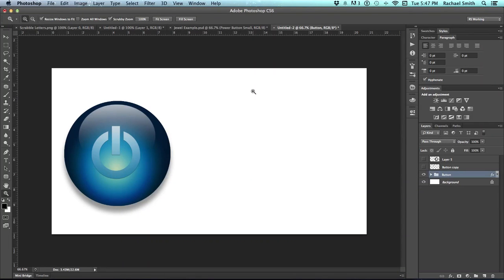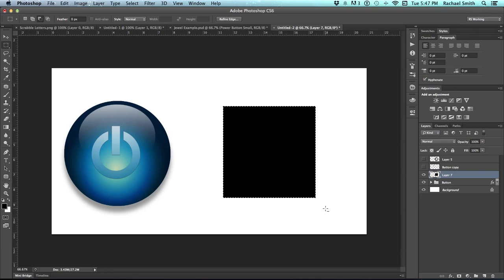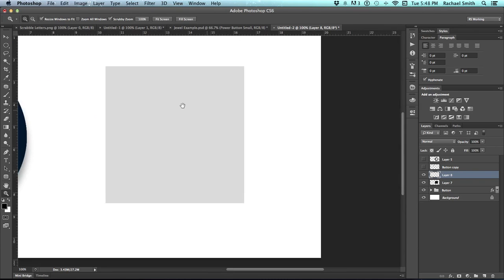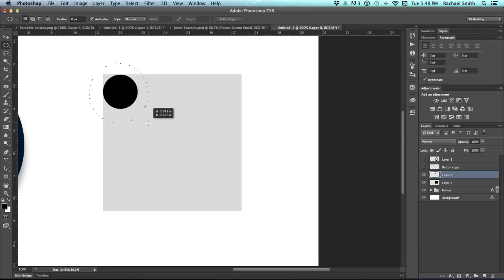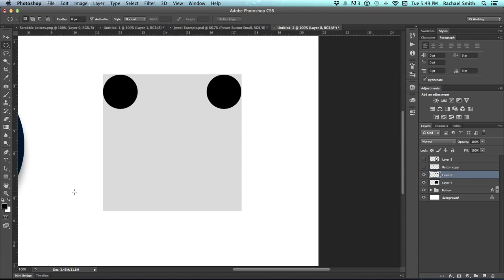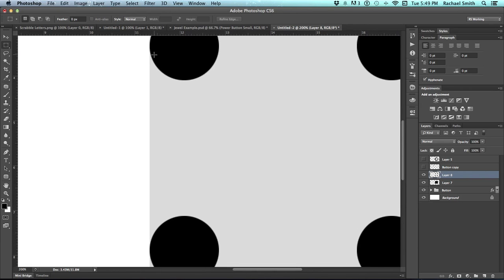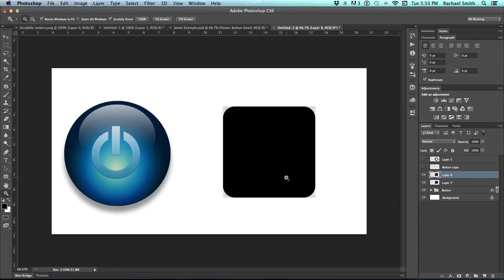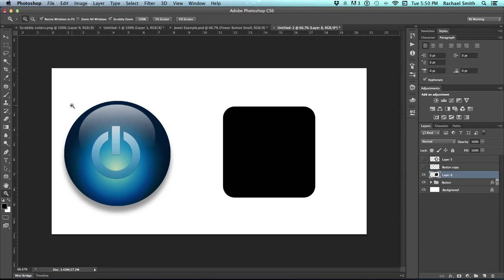Build A Shape